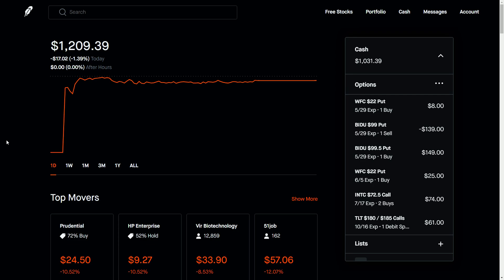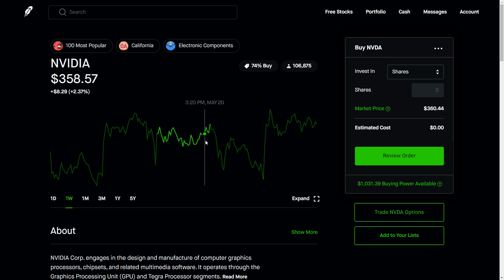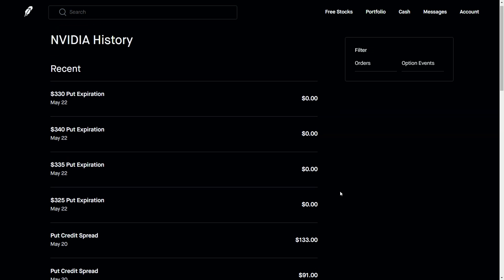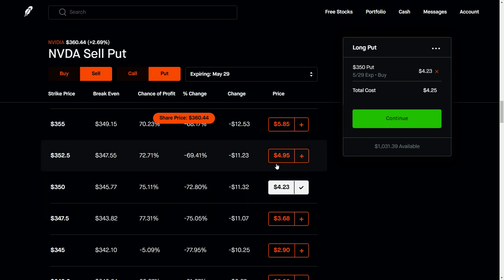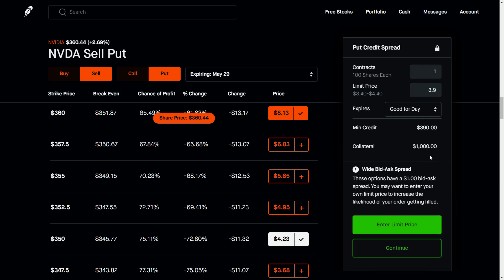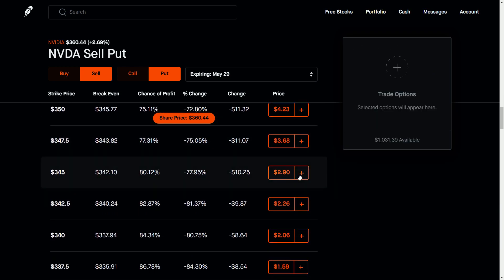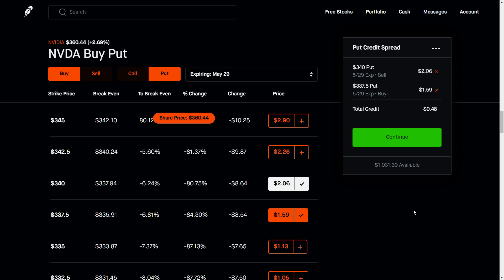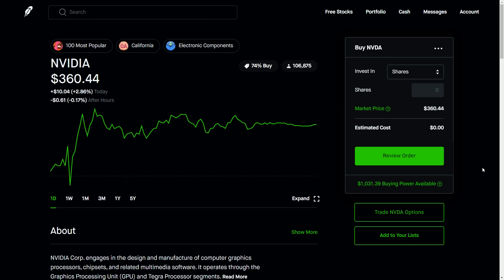What happens when Credit Spreads expire on Robinhood?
Walking through the NVIDIA credit spreads I had earlier this week, and what you can expect when you have credit spreads!

Do you want a Robinhood account and want to earn a free stock? Click the link below and fund your account and we’ll both get a free stock!